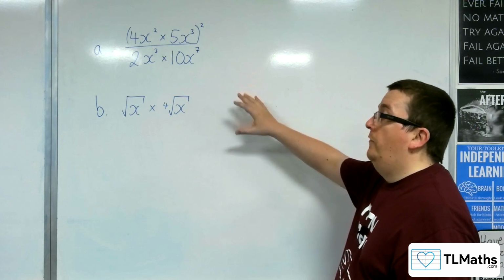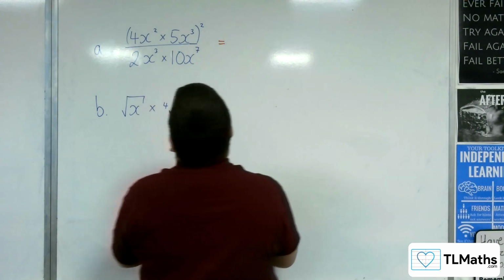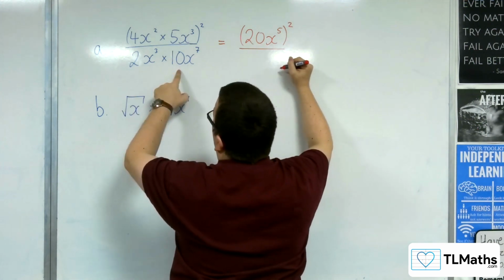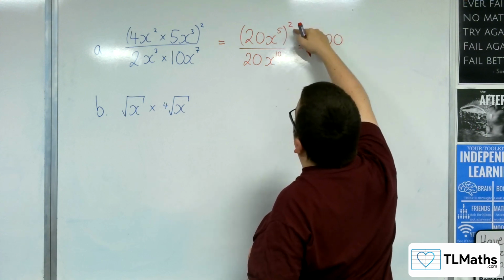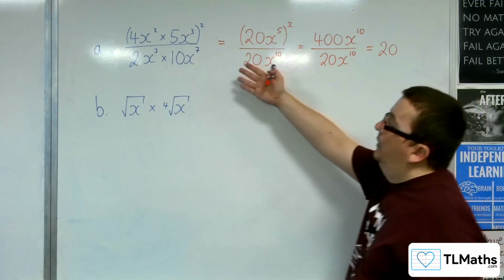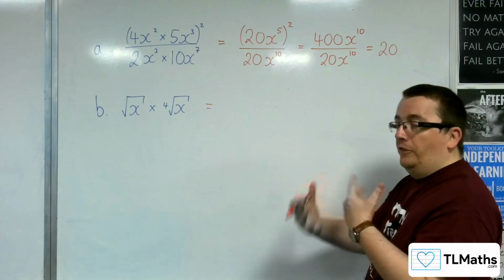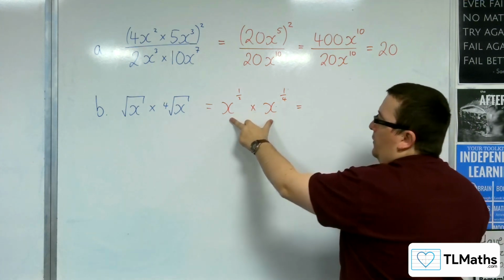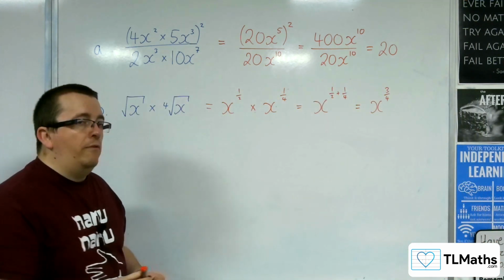Enrolment Work Q4